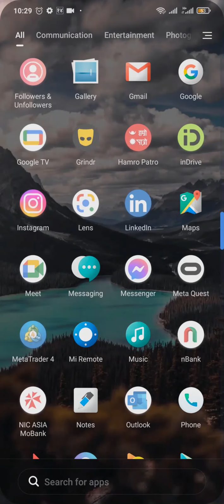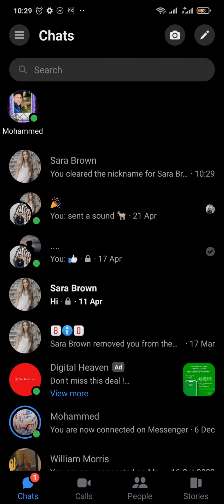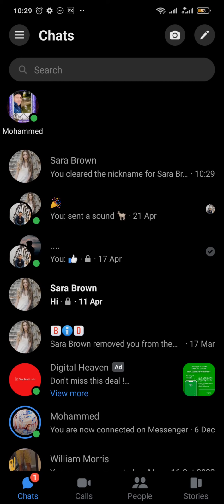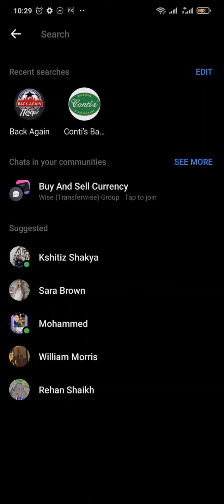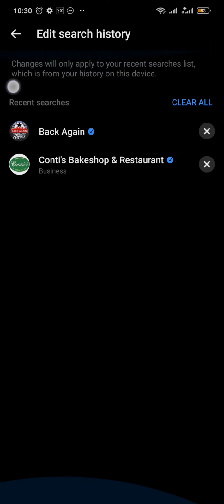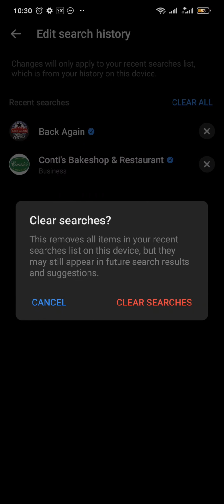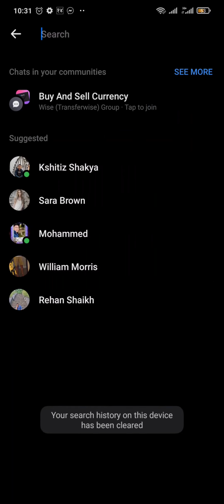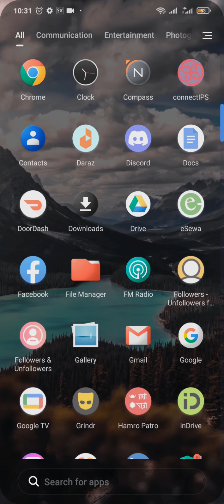How To Clear Recent Search History On Messenger (2023) | Delete Search History (Full Tutorial)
Confused about how to clear your search history in facebook messenger? This video explains the exact steps on how to delete recent search history on messenger app iphone or android. Make sure you watch the video till the end to learn it in much detail.